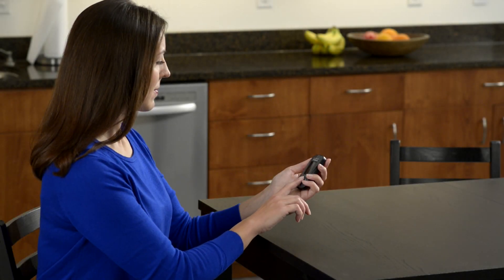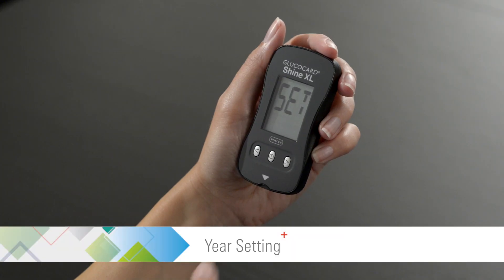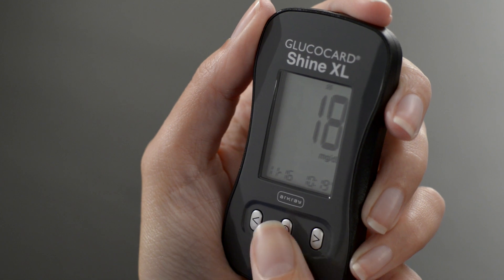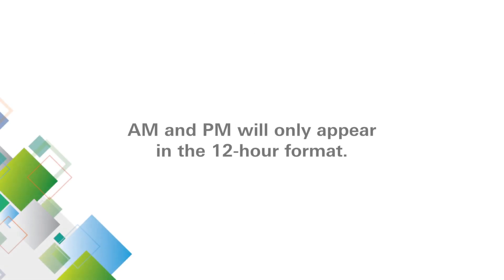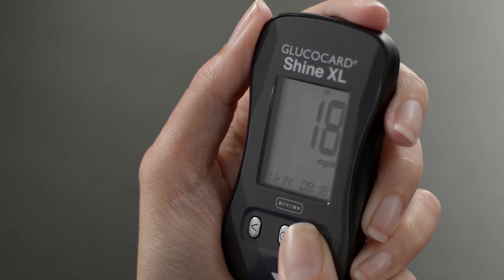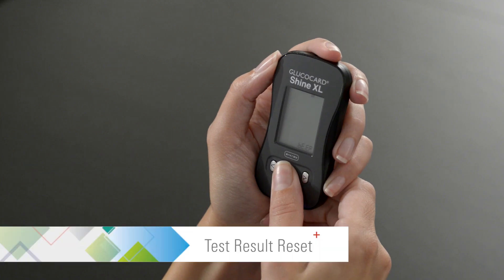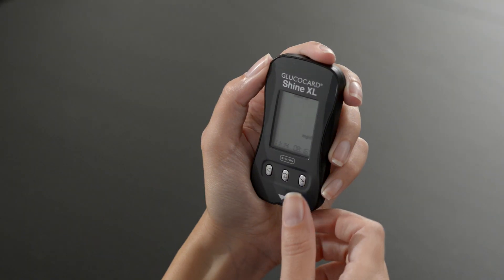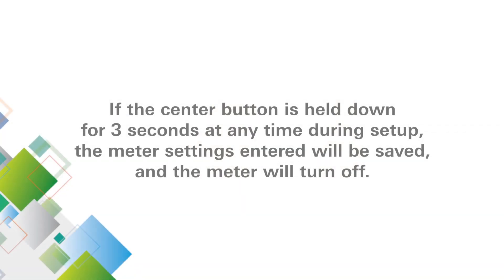GLUCOCARD Shine XL: Meter Setup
How to set up the GLUCOCARD Shine XL meter